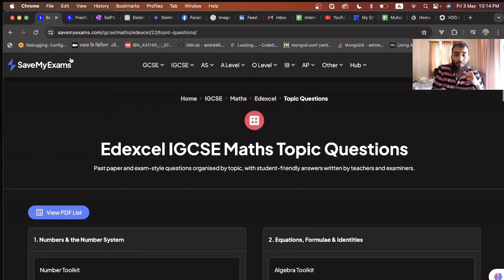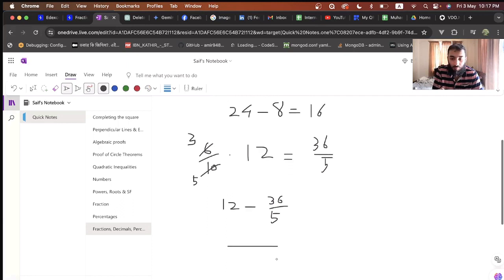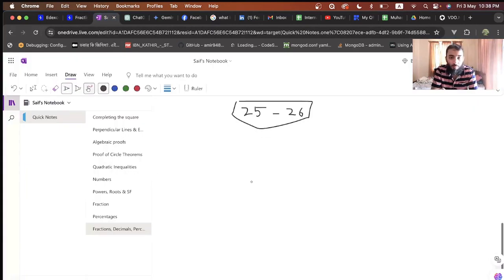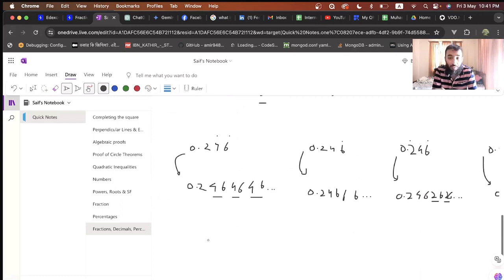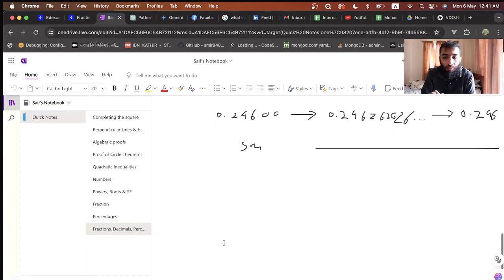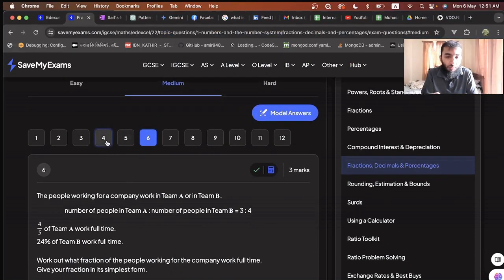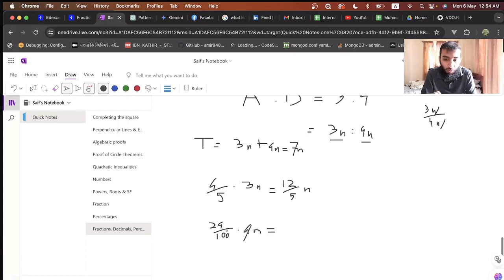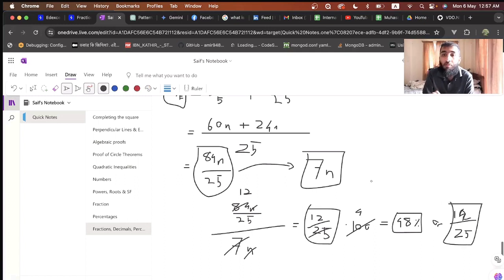Common Mistakes in Fractions, Decimals & Percentages and How to Avoid Them PART 1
In this video, I demonstrate how you can solve mathematical problems containing a concoction of fractions, decimals and percentages. I address both numerical and descriptive problems.

Timestamps:
00:00 - Intro Speech
00:16 - Channel Intro
00:21 - Problem 1
05:11 - Problem 2
11:54 - Problem 3
15:00 - Problem 4
20:58 - End Speech
21:20 - Outro